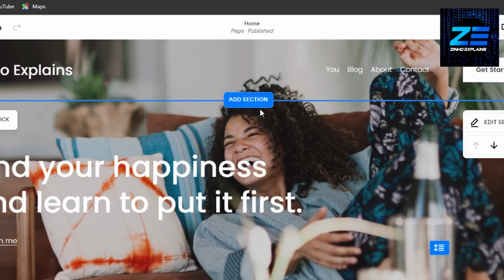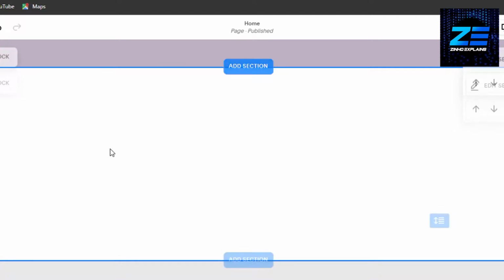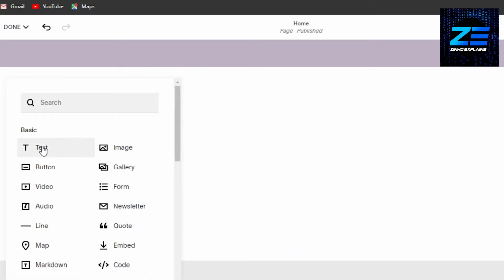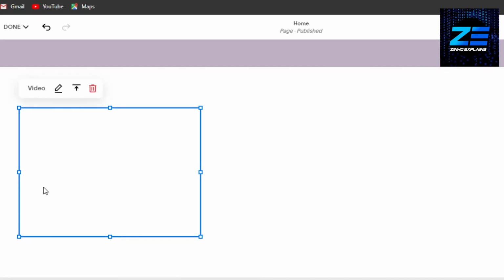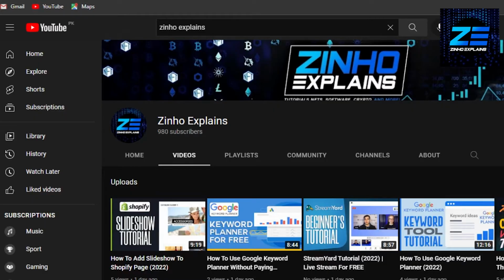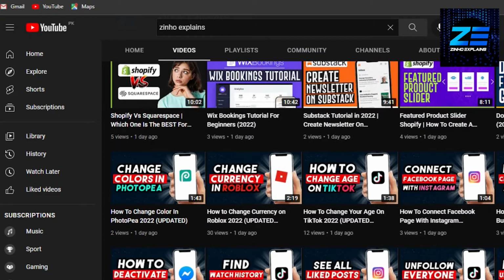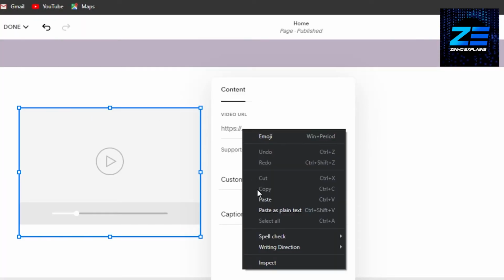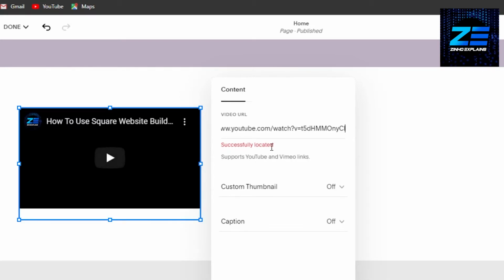How To Add Video To Squarespace Website 2026 (EASY & FAST)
In this video I show you How To Add Video To Squarespace Website. It is really easy to do and learn to do it in just a few minutes by following this super helpful tutorial.